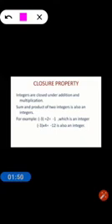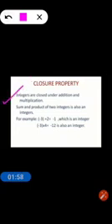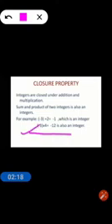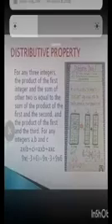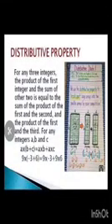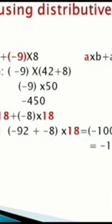Class VII - Properties of Integers